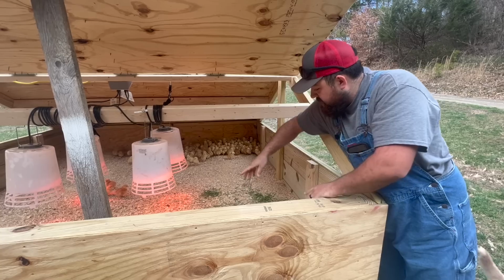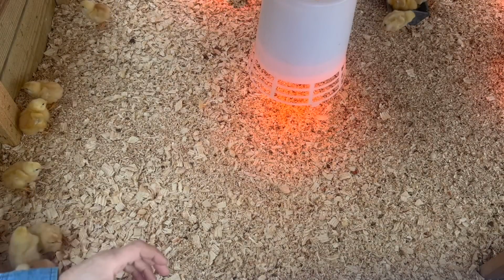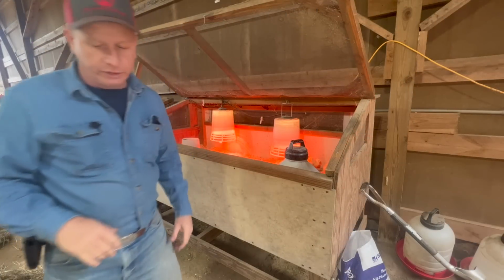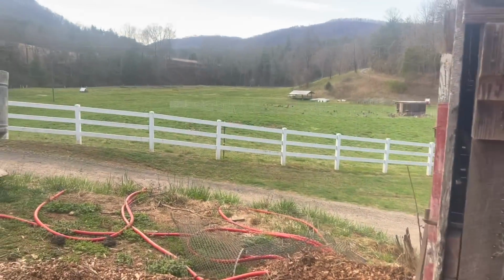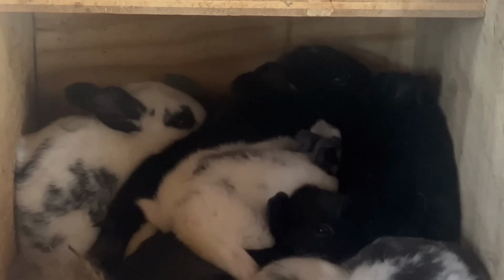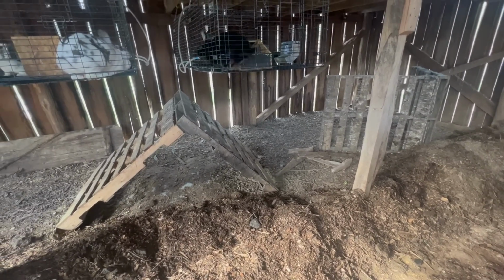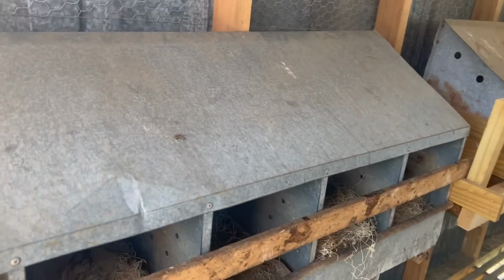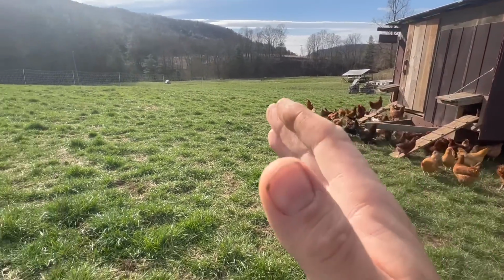NOW! - Its Time To START Raising Chickens!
Spring is in the air and we are ramping up our egg chicken production and our first meat chickens of the year have arrived!